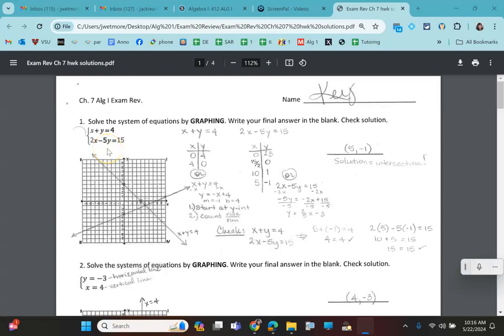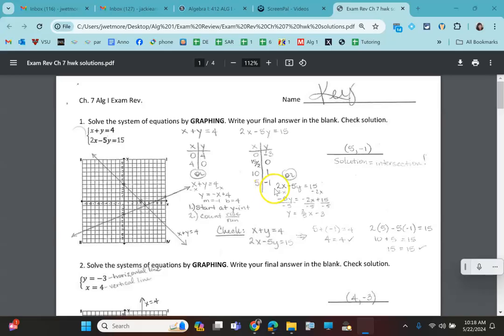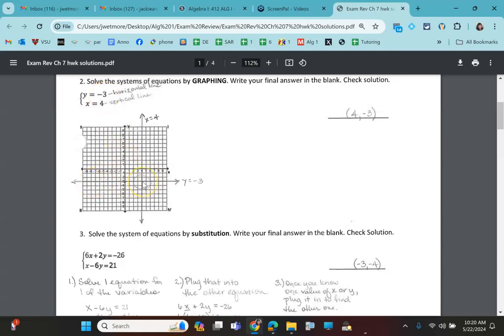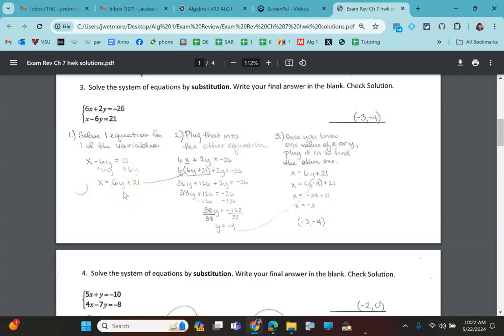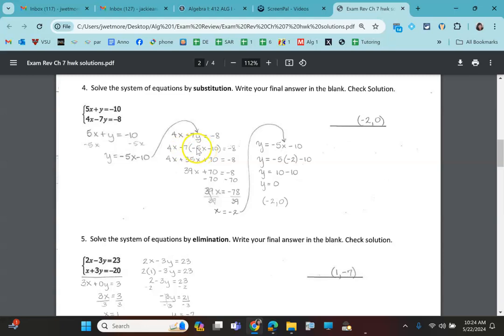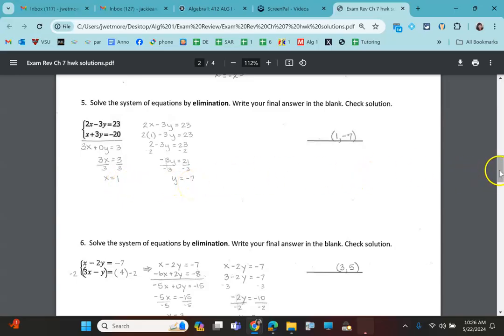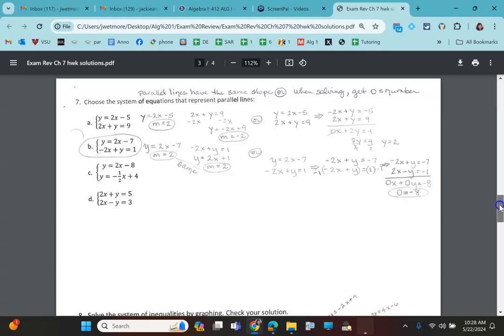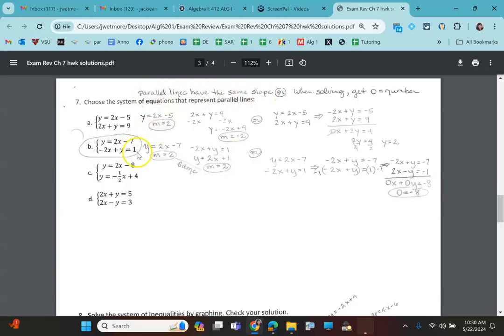Alg 1 Exam Rev Ch 7: 1-7